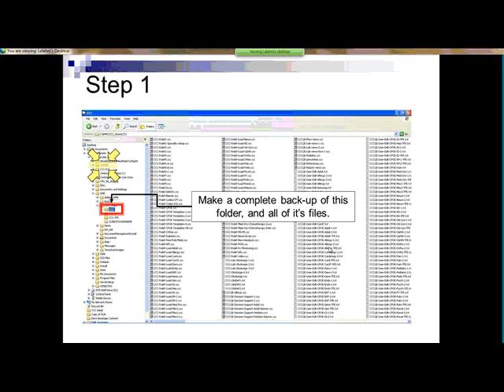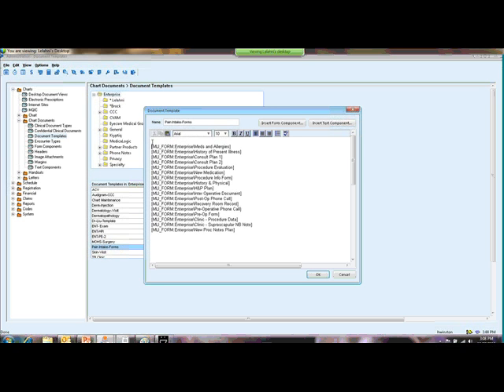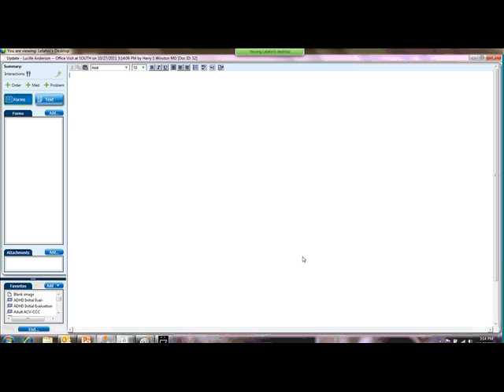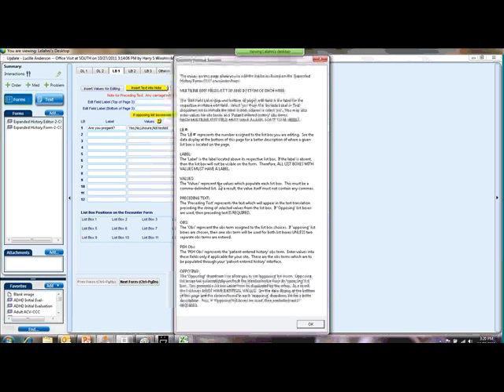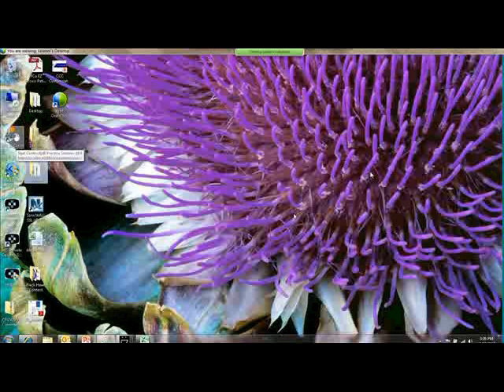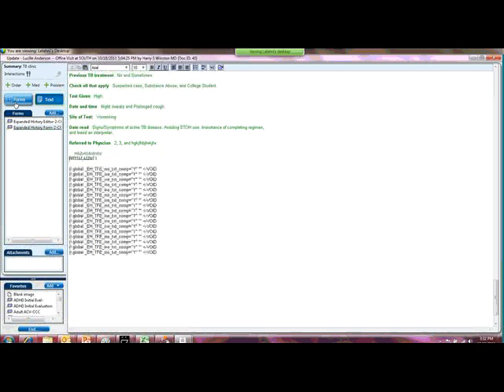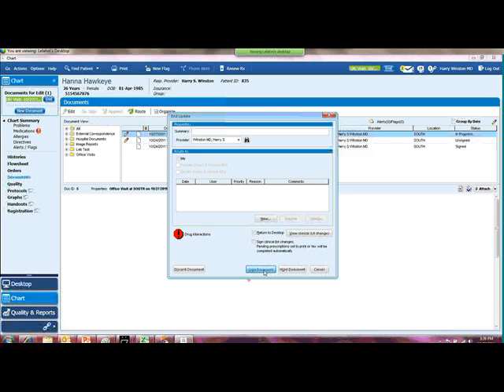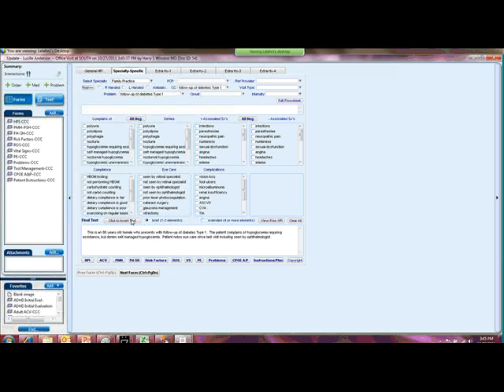MidPlaines CHUG CCC Customization part 1